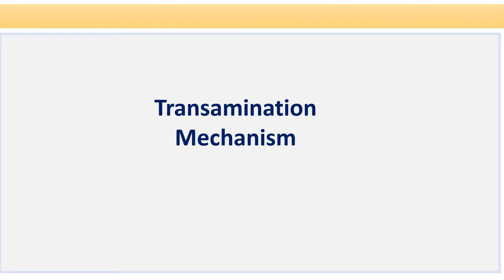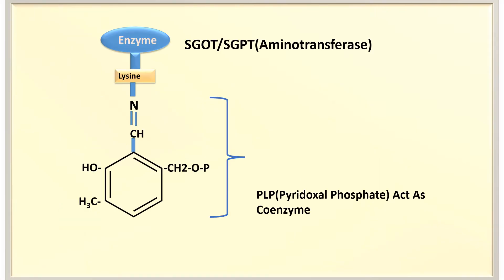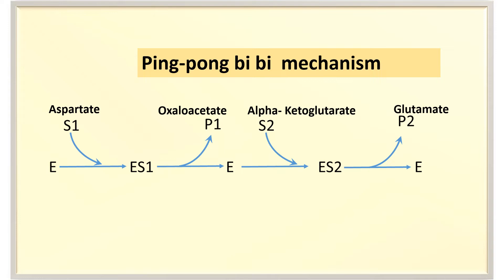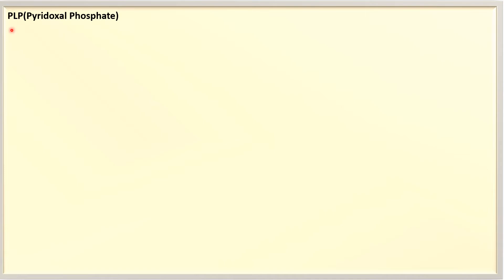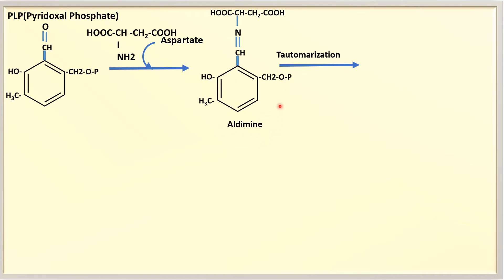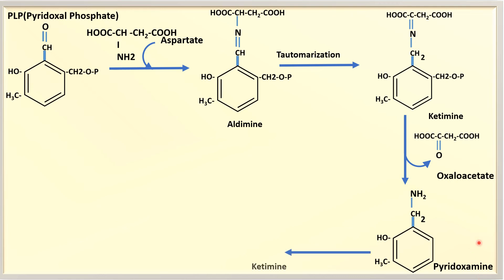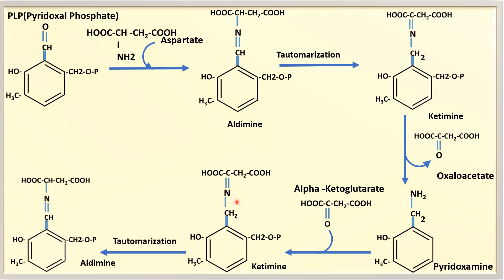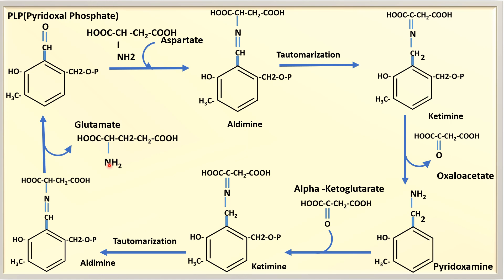MUHS Q Mechanism of Transamination